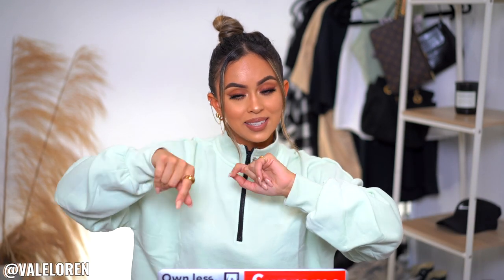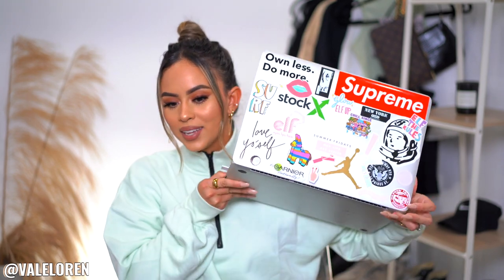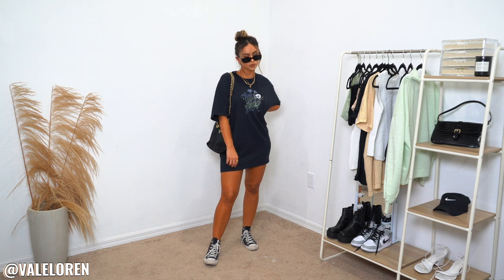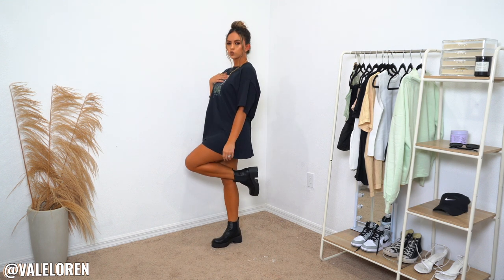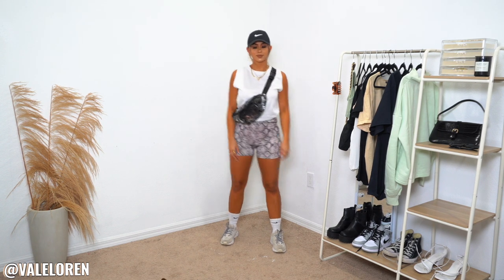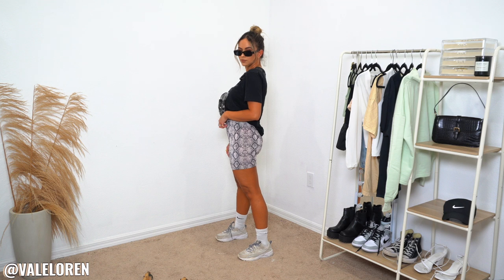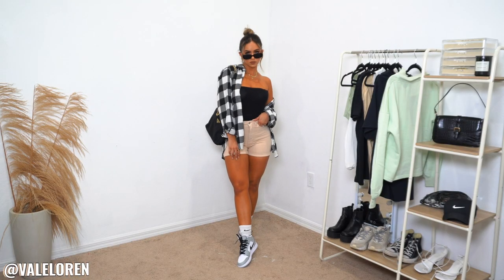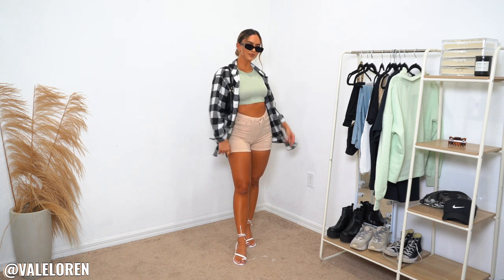SUMMER AESTHETIC WARDROBE ESSENTIALS 2020 | VALE LOREN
OUTFIT #1

OVERSIZED SWEATER - ( MEDIUM )
OVERSIZED SWEATER - CROPPED ( MEDIUM )
BLACK JOGGERS - ( SMALL )
BLACK JOGGERS - ( SMALL )
SNEAKERS - ( 6.5Y normally I am a size 8-8.5 women’s )

OUTFIT #2

OVERSIZED TSHIRT BLACK (XL)
OVERSIZED TSHIRT WHITE OPTION
HIGHTOPS ( 8 )
BOOTS ( 8 )
SHOULDER BAG
PRADA BAG

OUTFIT #3

TANK TOP ( 4 )
SNAKEPRINT HIGH WAIST BIKER SHORT (4)
SNEAKERS ( 8.5 )
SHOULDER BAG
FANNY PACK INSPO

OUTIFT #4

OVERSIZED TAN TSHIRT ( M )
SNEAKERS ( 8.5 )
SHOULDER BAG

OUTIFT #5
OVERSIZED BLACK TSHIRT ( US 10 )
SNEAKERS ( 8.5 )
FANNY PACK INSPO

OUTIFT #6

BANDEAU BODYSUIT (4)
FLANNEL ( L )
NUDE HIGHWAISTED SHORTS (6)

OUTIFT #7
TOP (2 - size up if you don’t want crop fit )
FLANNEL ( L )
HEELS (8.5 )

OUTFIT #8

LV POUCH
BOOTS ( 8.5 )

B L U E L I G H T - S U N G L A S S E S
BRAND INQUIRIES / PR / COLLABS
FTC :  This video is not sponsored , all opinions are my own!